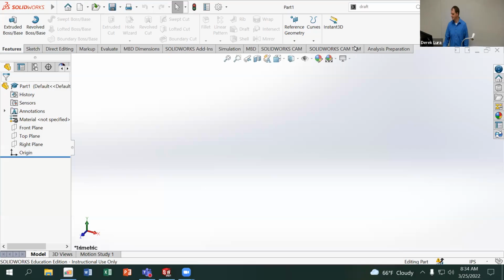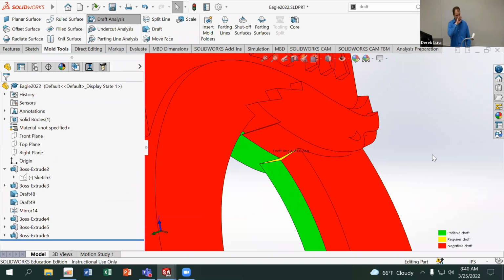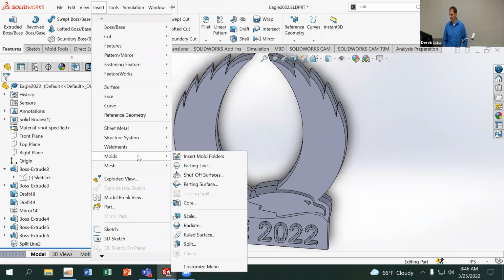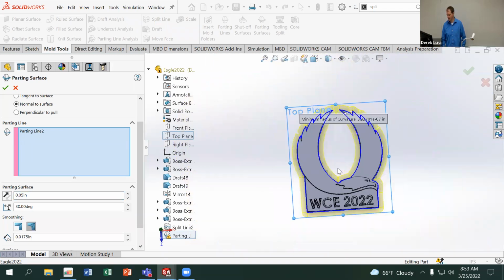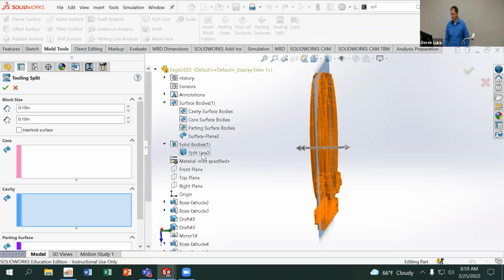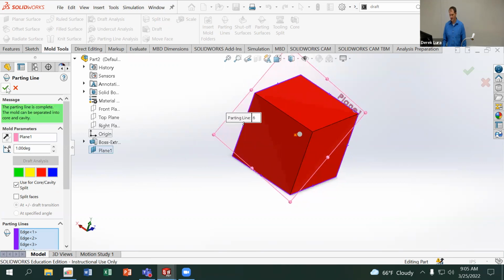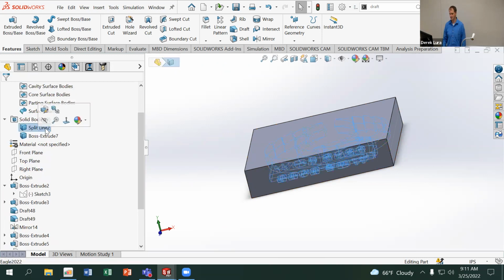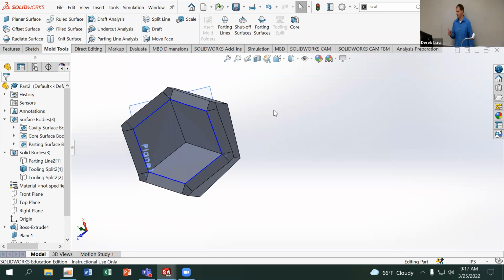L10 Creating Molds Pt1